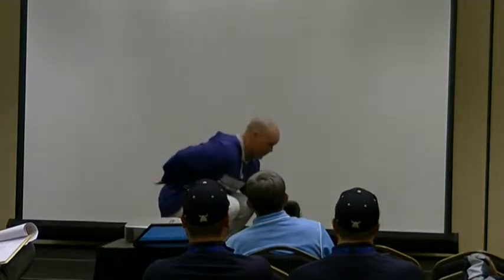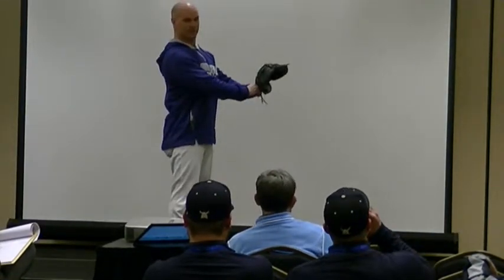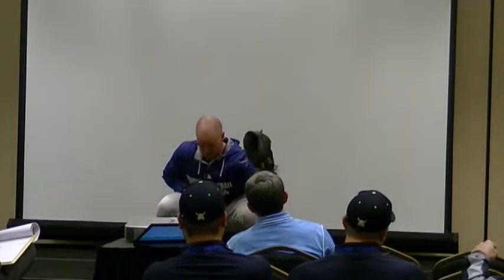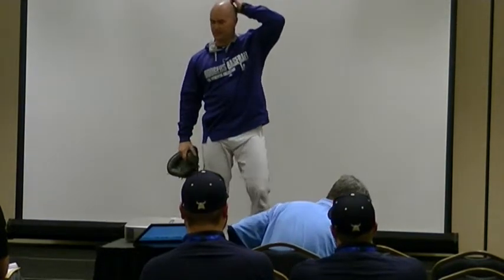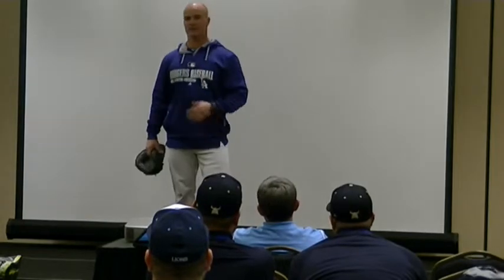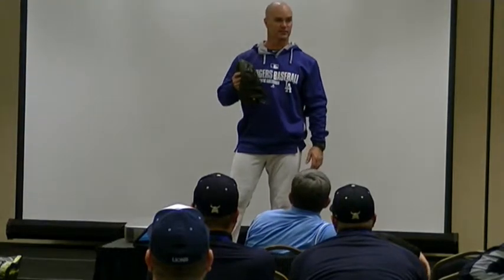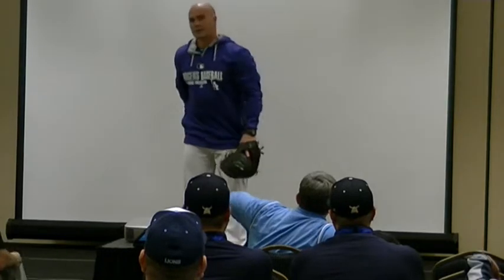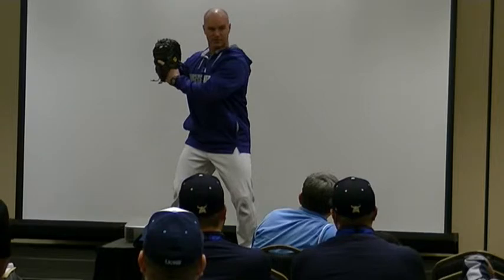2015 SCBCA Winter Clinic